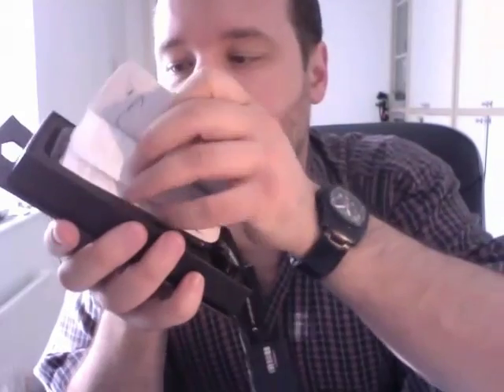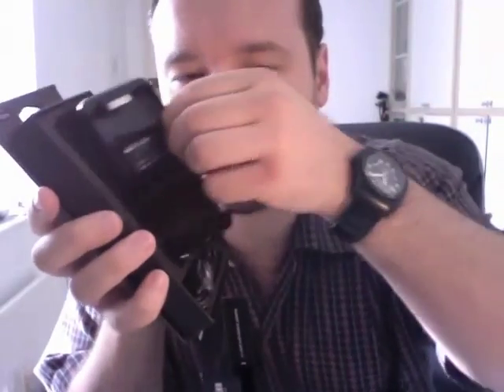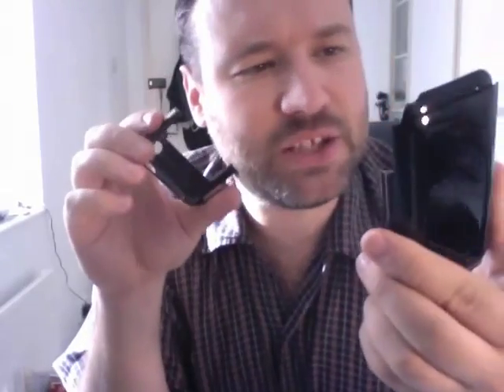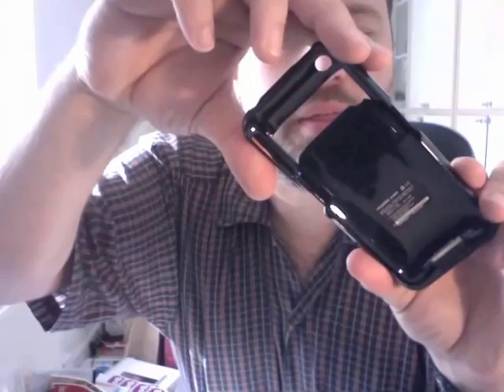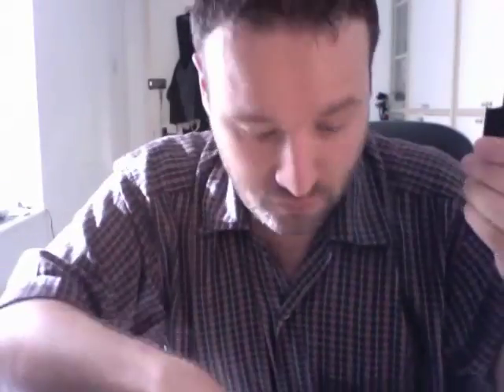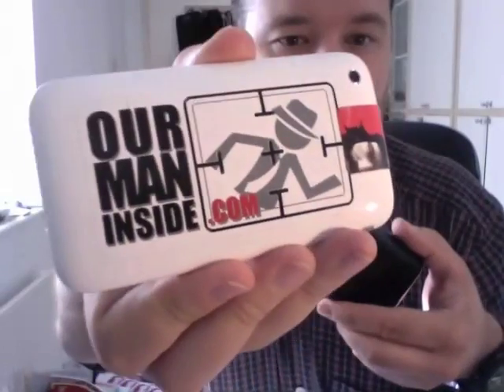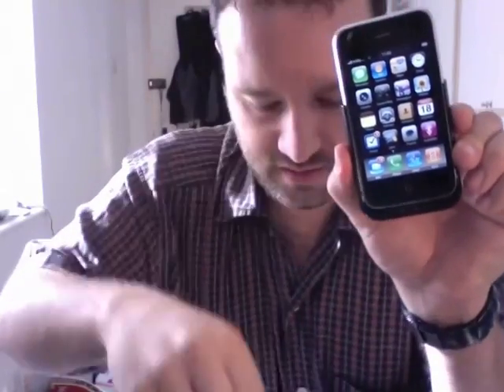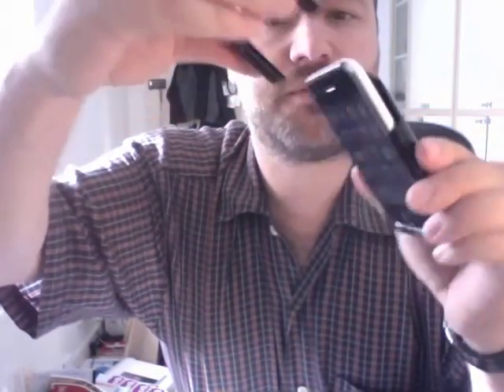More Power To My iPhone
I got a gift from Chris at @Xpresscoffee that will help me stay charged when blogging.. And no it's not coffee related.. :)